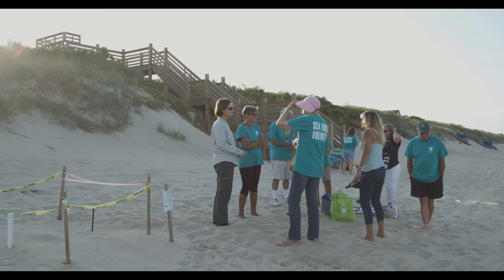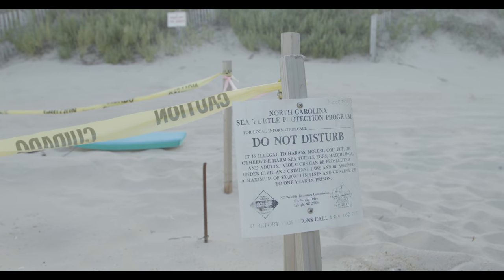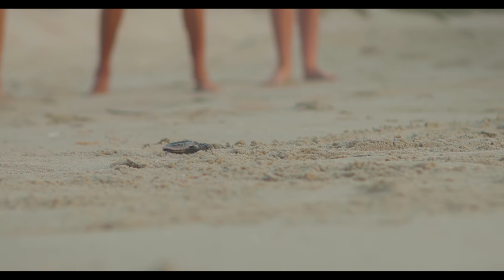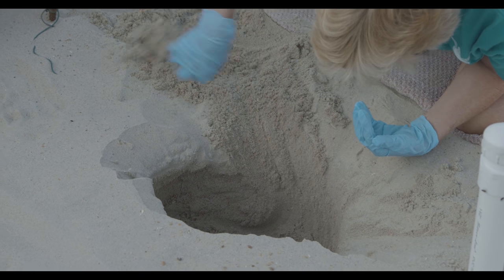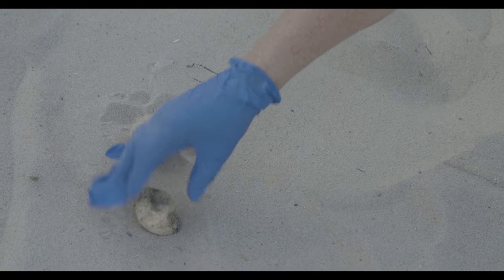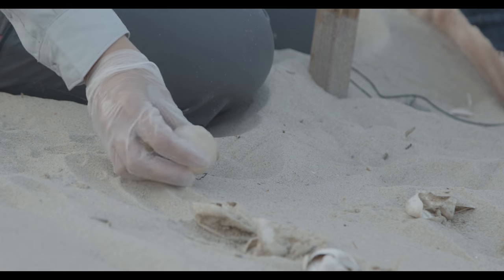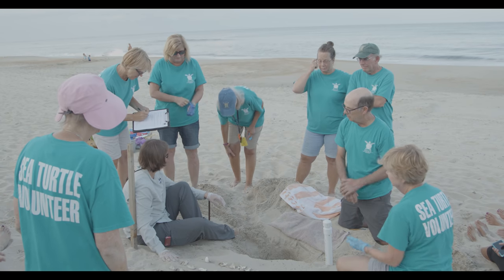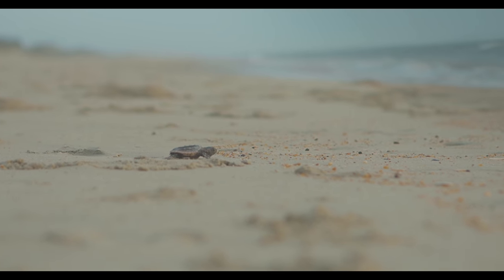Sea Turtles Emerge in the Currituck Outer Banks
Sea Turtles have emerged in the Currituck Outer Banks. Scientific experts and the volunteers of the N.E.S.T. program help see off turtles as they excavate already hatched sites throughout Currituck beaches.